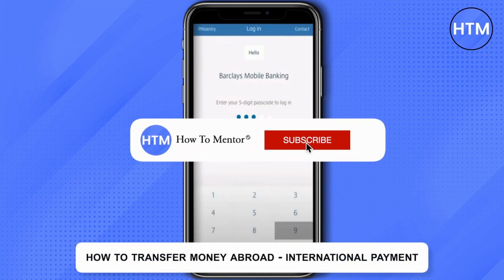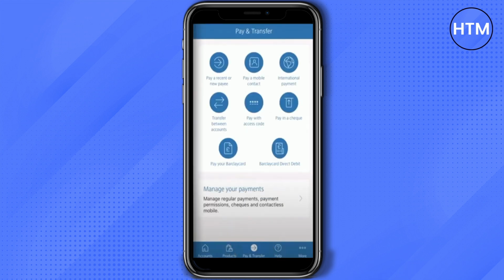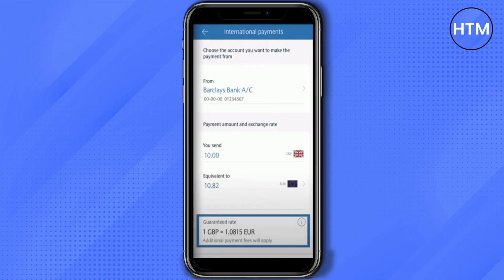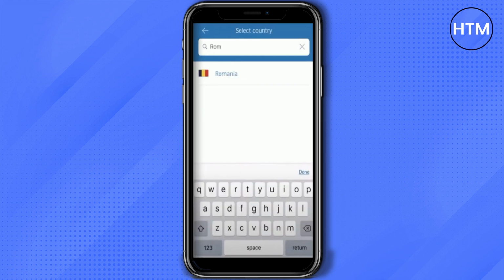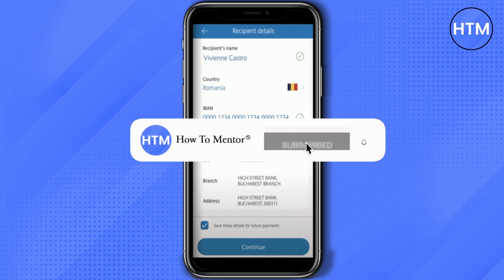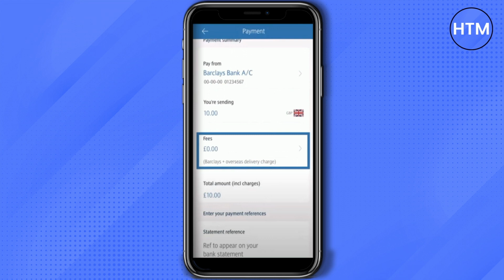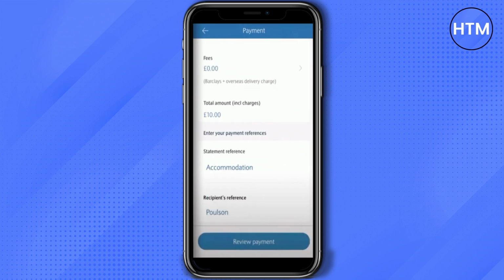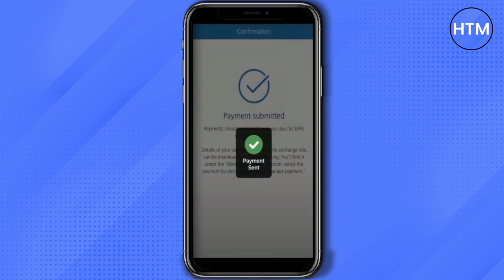How to Transfer Money Abroad on Barclays (SIMPLE!)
How to Transfer Money Abroad on Barclays. It’s a very easy tutorial, I will explain everything to you step by step.